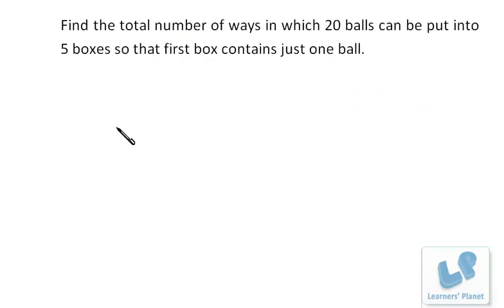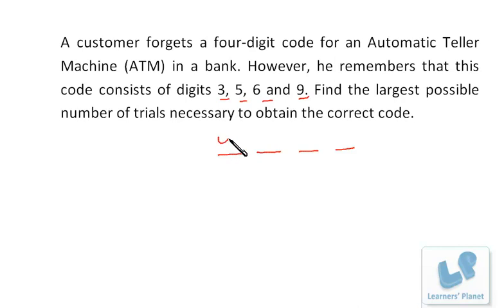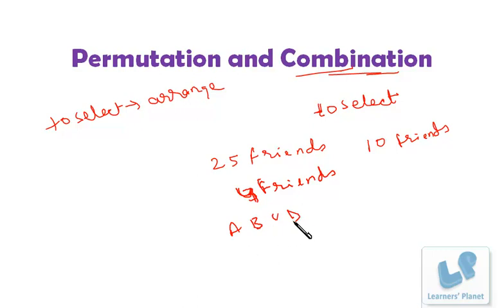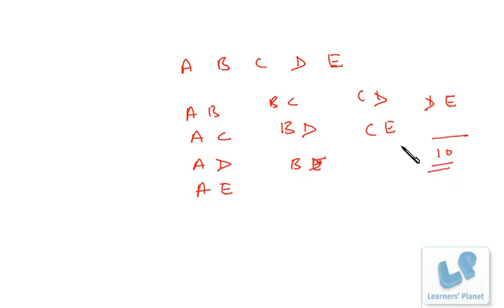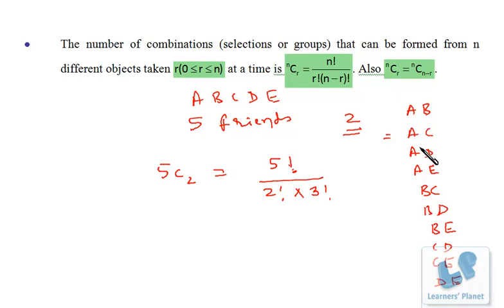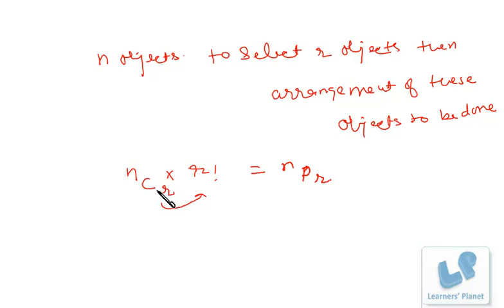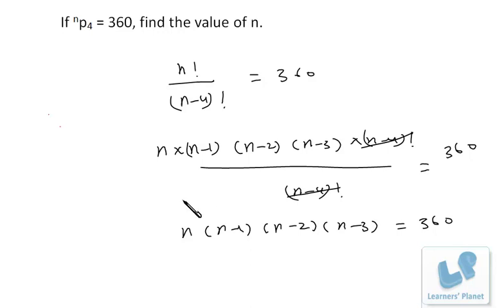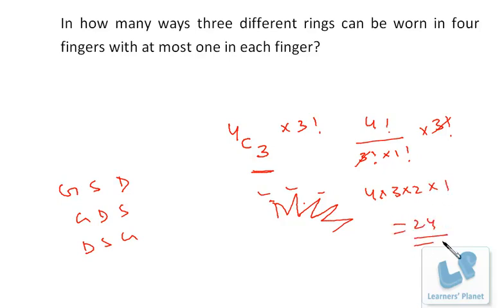Permutation and combination SBI PO questions Session 3